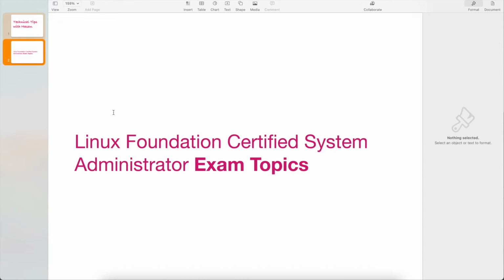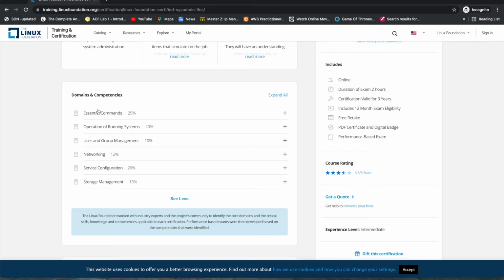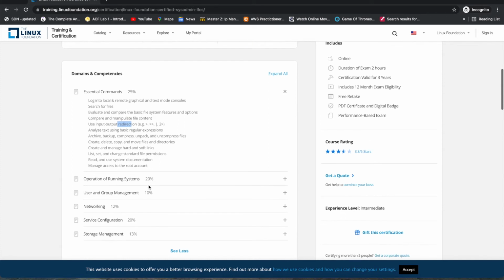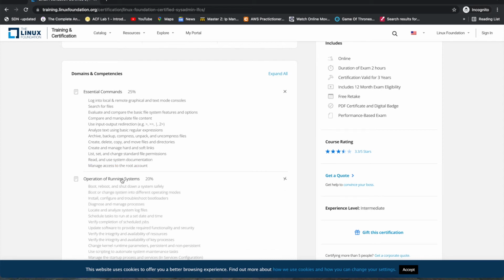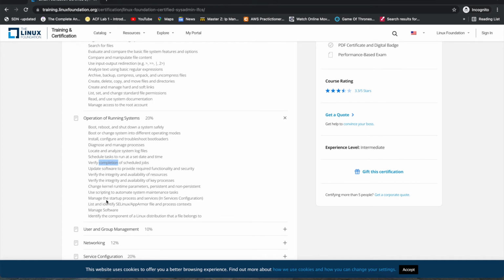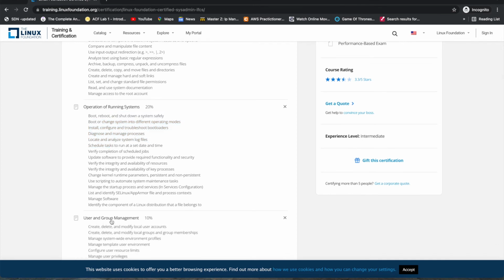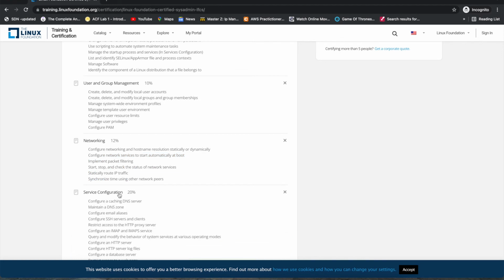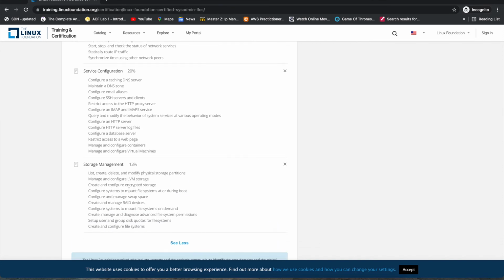LFCS Exam Topics | Linux for Beginners | RHCSA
Domains & Competencies

Essential Commands 25%
Log into local & remote graphical and text mode consoles
Search for files
Evaluate and compare the basic file system features and options
Compare and manipulate file content
Use input-output redirection
Analyze text using basic regular expressions
Archive, backup, compress, unpack, and uncompress files
Create, delete, copy, and move files and directories
Create and manage hard and soft links
List, set, and change standard file permissions
Read, and use system documentation
Manage access to the root account

Operation of Running Systems 20%
Boot, reboot, and shut down a system safely
Boot or change system into different operating modes
Install, configure and troubleshoot bootloaders
Diagnose and manage processes
Locate and analyze system log files
Schedule tasks to run at a set date and time
Verify completion of scheduled jobs
Update software to provide required functionality and security
Verify the integrity and availability of resources
Verify the integrity and availability of key processes
Change kernel runtime parameters, persistent and non-persistent
Use scripting to automate system maintenance tasks
Manage the startup process and services (In Services Configuration)
List and identify SELinux/AppArmor file and process contexts
Manage Software
Identify the component of a Linux distribution that a file belongs to

User and Group Management 10%
Create, delete, and modify local user accounts
Create, delete, and modify local groups and group memberships
Manage system-wide environment profiles
Manage template user environment
Configure user resource limits
Manage user privileges
Configure PAM

Networking 12%
Configure networking and hostname resolution statically or dynamically
Configure network services to start automatically at boot
Implement packet filtering
Start, stop, and check the status of network services
Statically route IP traffic
Synchronize time using other network peers

Service Configuration20%
Configure a caching DNS server
Maintain a DNS zone
Configure email aliases
Configure SSH servers and clients
Restrict access to the HTTP proxy server
Configure an IMAP and IMAPS service
Query and modify the behavior of system services at various operating modes
Configure an HTTP server
Configure HTTP server log files
Configure a database server
Restrict access to a web page
Manage and configure containers
Manage and configure Virtual Machines

Storage Management 13%
List, create, delete, and modify physical storage partitions
Manage and configure LVM storage
Create and configure encrypted storage
Configure systems to mount file systems at or during boot
Configure and manage swap space
Create and manage RAID devices
Configure systems to mount file systems on demand
Create, manage and diagnose advanced file system permissions
Setup user and group disk quotas for filesystems